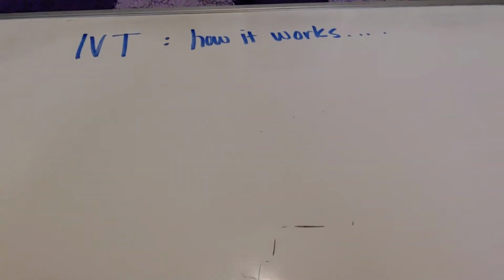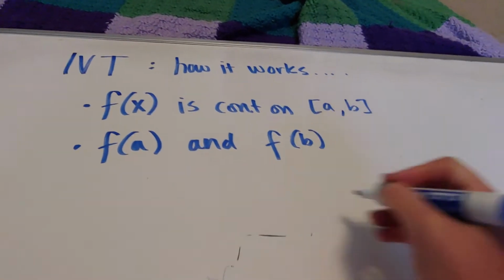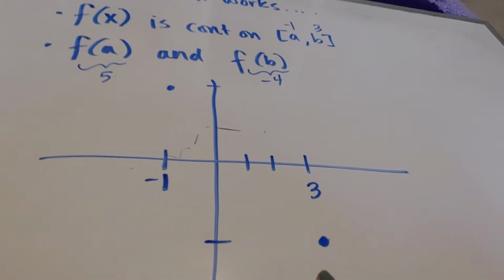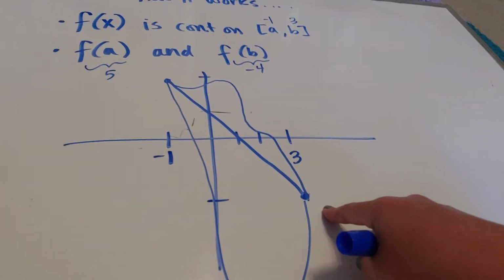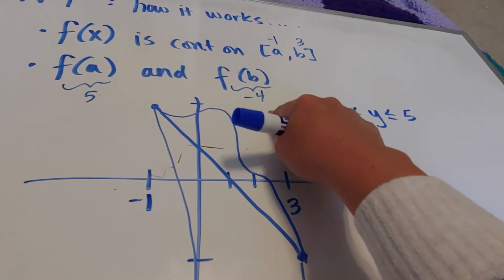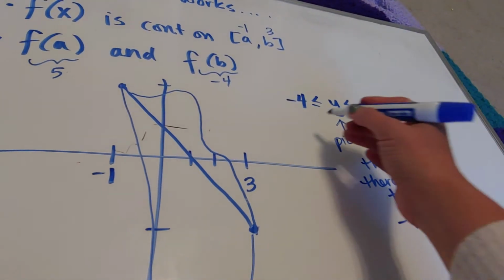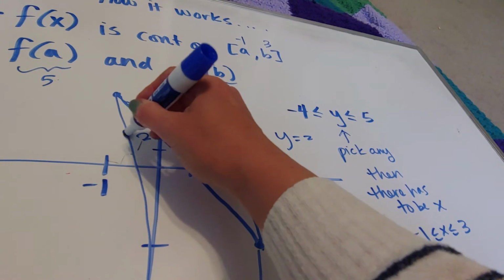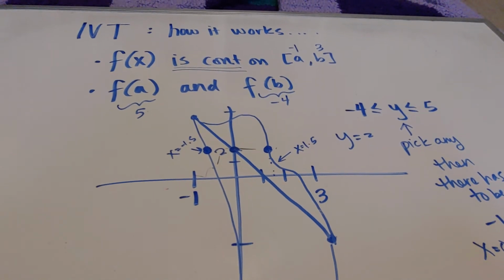IVT: Basic Idea